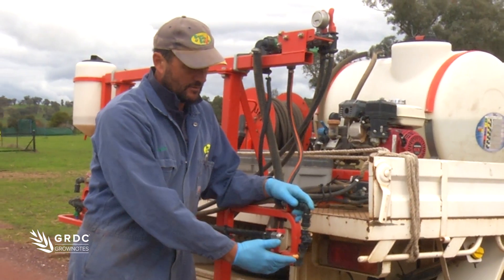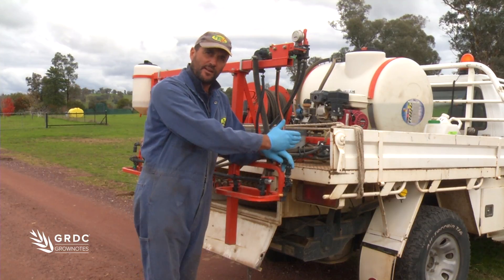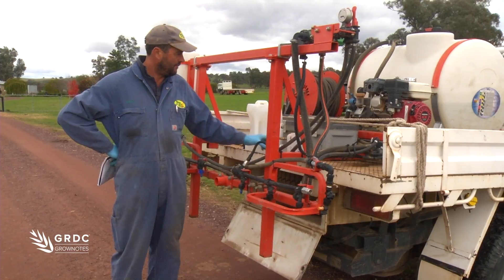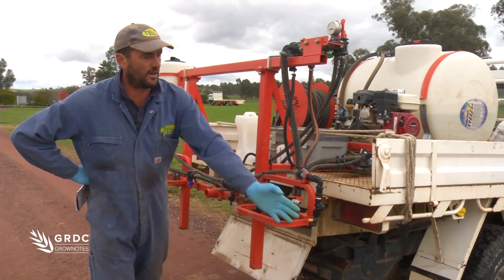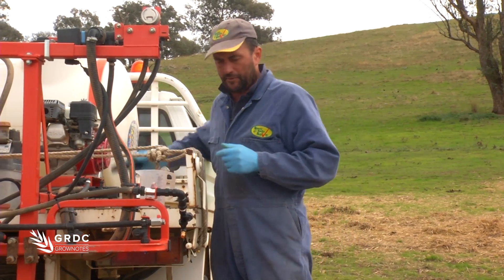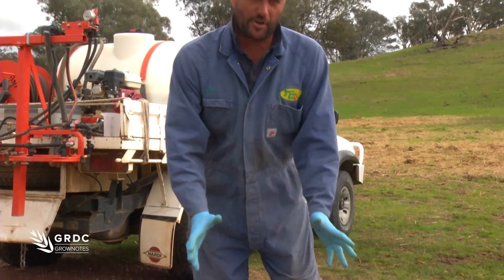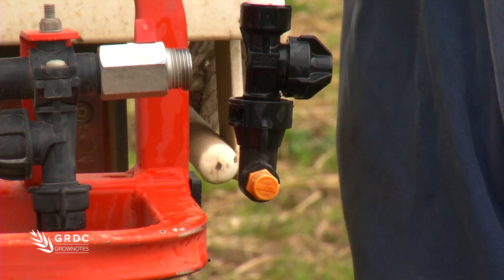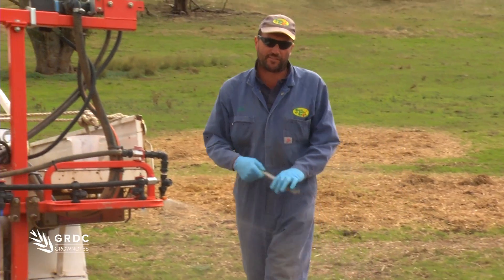Spray Application GROWNOTES™: Calibrating fence line nozzles and banded sprayers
Calibrating fence line nozzles & banded sprayers. Another video from GRDC's Spray Application GROWNOTES™ series.